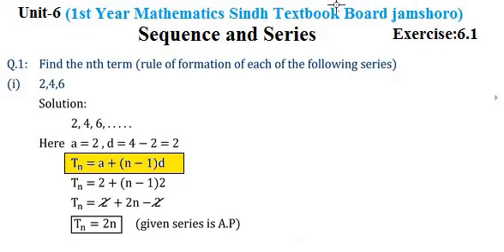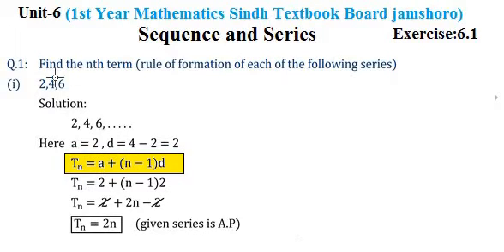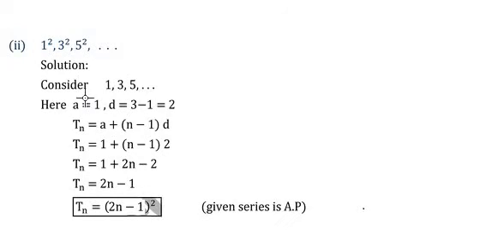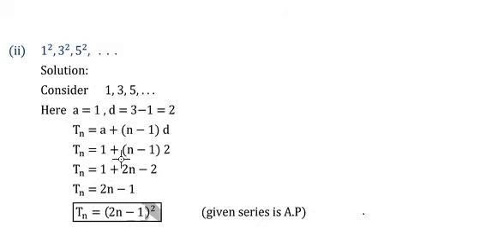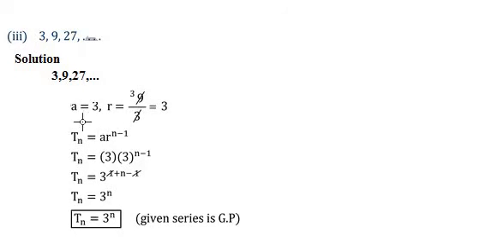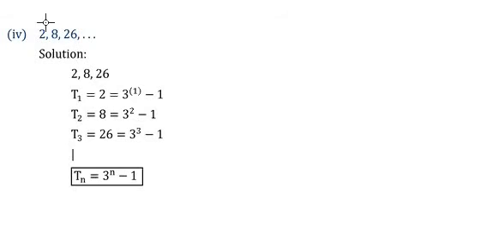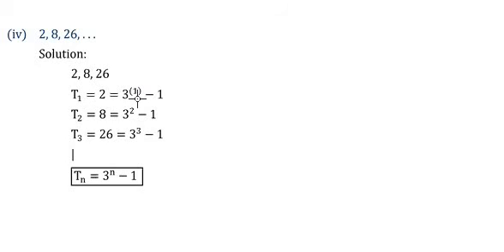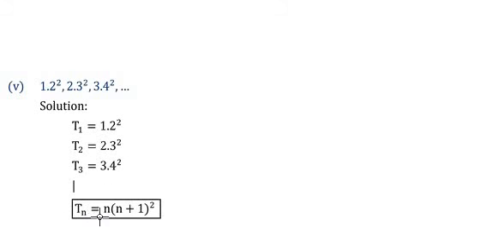Ex:6.1 Q:1(i-v) | Sequence and Series | Find the nth term | 1st year Mathematics | Sindh Board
AssalamuAlaikum welcome!

You can learn here Mathematics with concept as-well-as in good proper way!

About this video:
In this video you'll learn how to solve basic problems related to Sequence and series chapter specially related to Arithmetic and geometric progression!

Queries Solves:
1) How to solve problems related to A.P and G.P
2) Exercise 6.1 chapter:6 Sindh board Sequence and series

1st year Mathematics
11 class Mathematics
Mathematics and Motivation by Shaikh